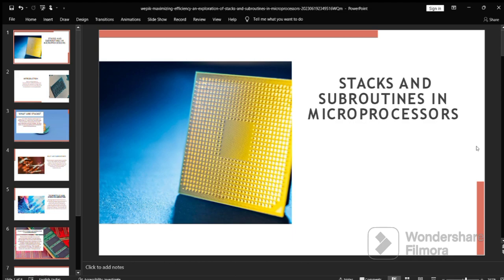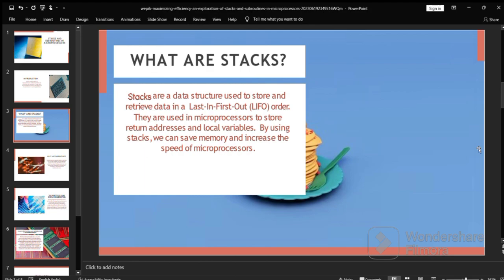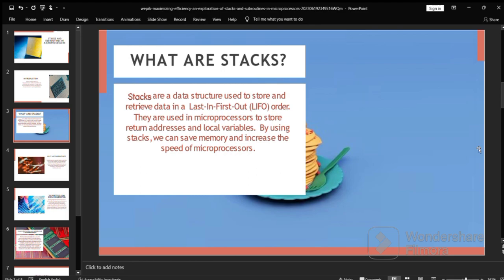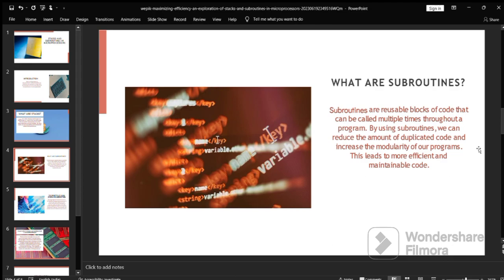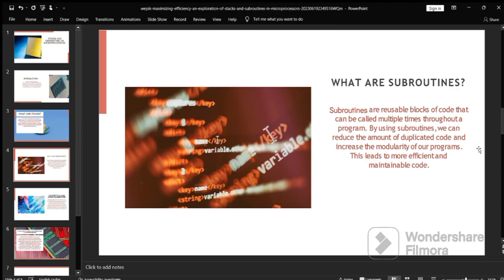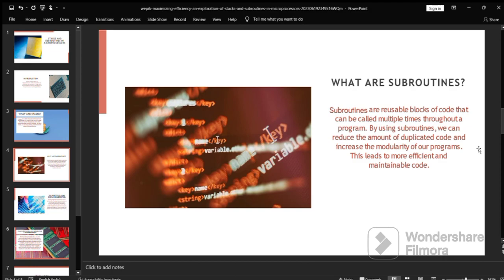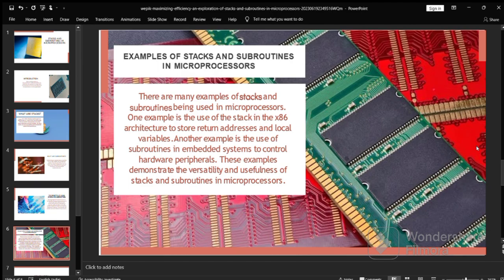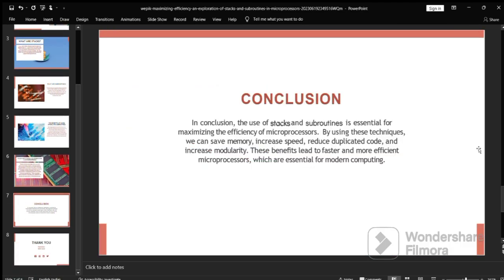Microprocess: Stack and Subroutine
Hello guys this video is on the topic Stack and subroutine, in this video we will learn:-
1) What are stack and subroutines?
2) Why are they so beneficial in microprocessor?
We will learn about these points.
hope you like the video and for more queries please pin it in the comment section